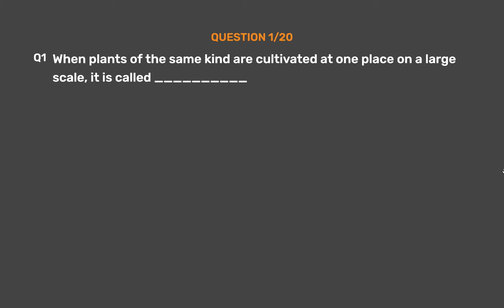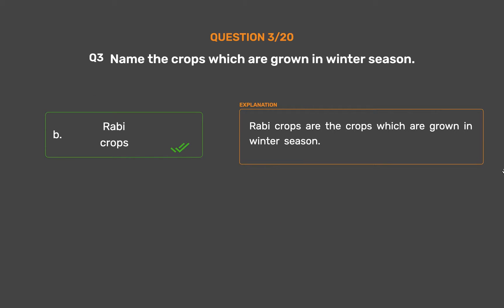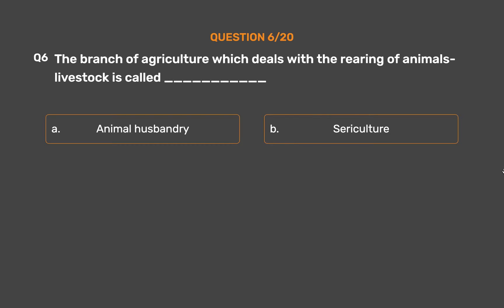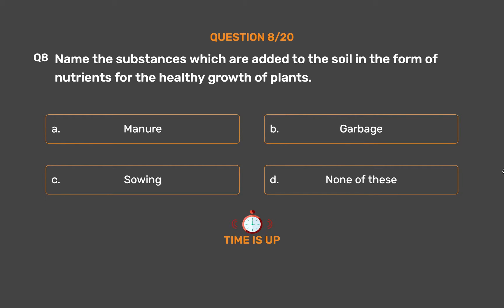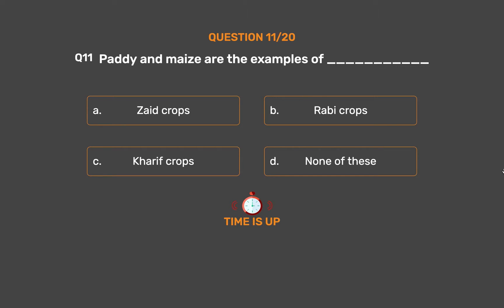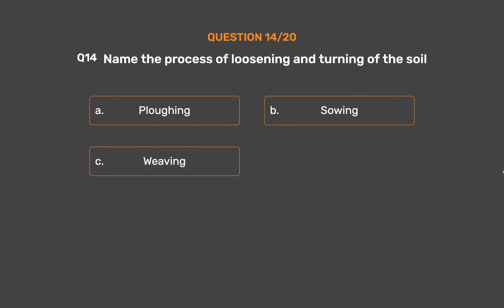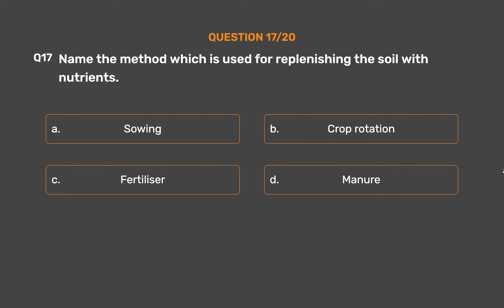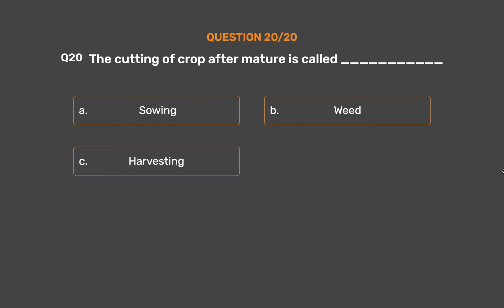NCERT CLASS 8 -Science - Crop Production And Management